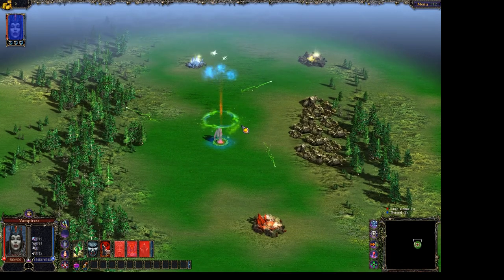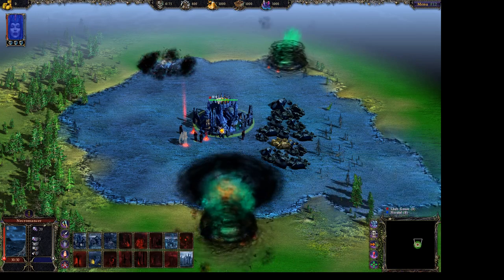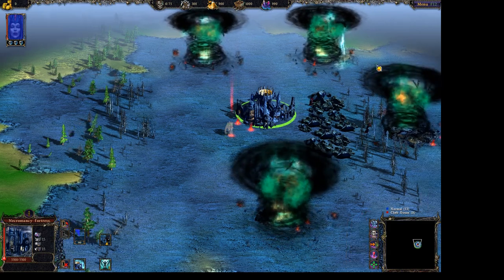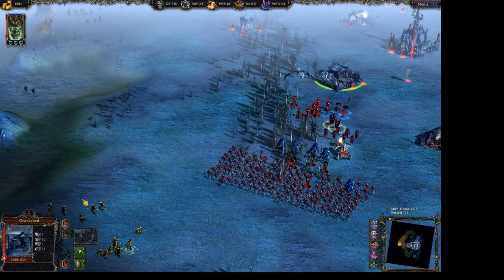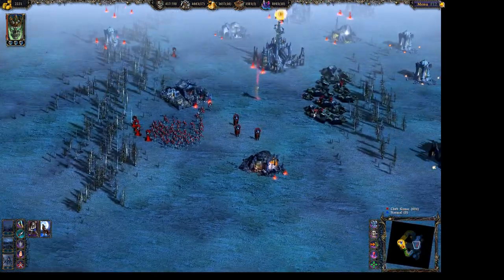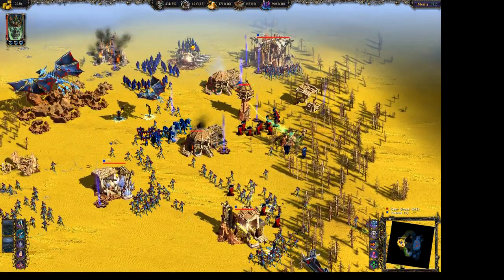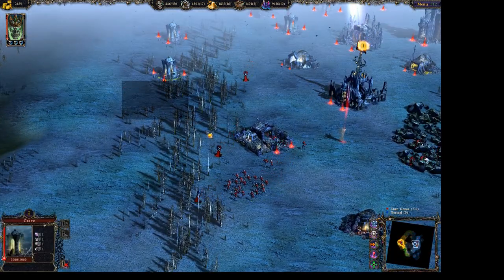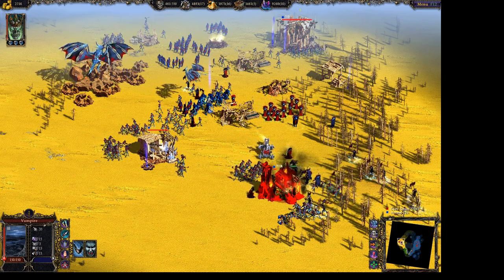Necromancy RTS: Heroes of Annihilated Empires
Heroes of Annihilated Empires is an interesting RTS with a necromancer faction.